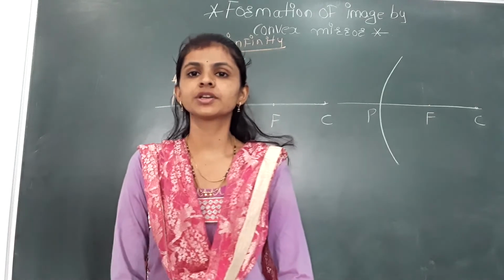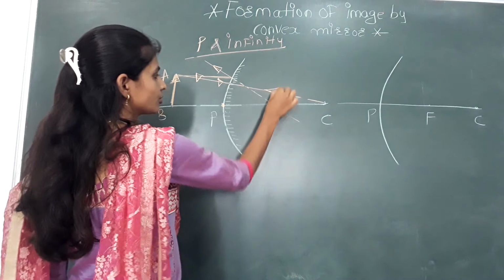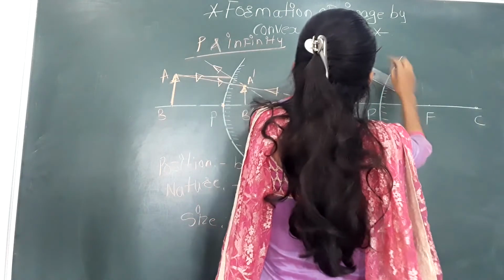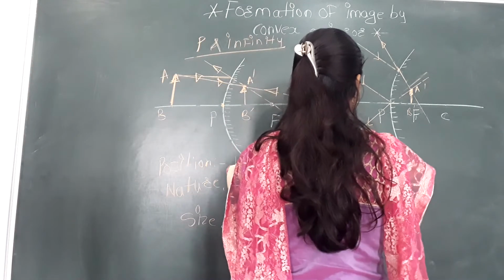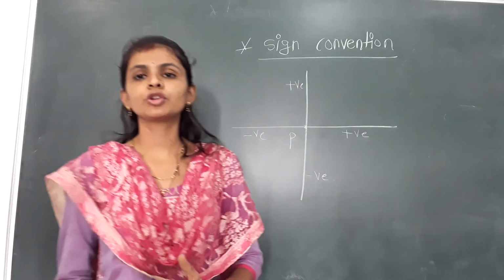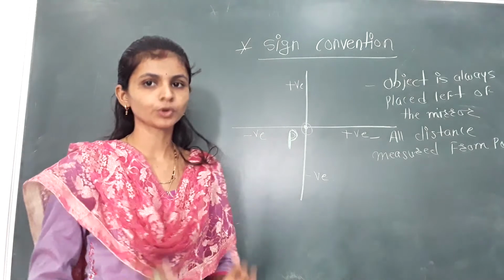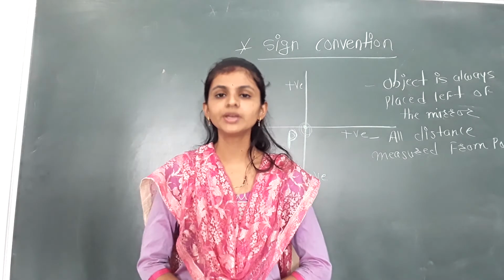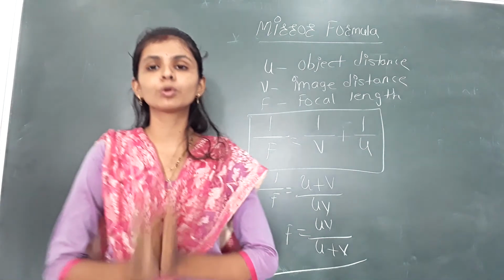Formation of Image by convex mirror